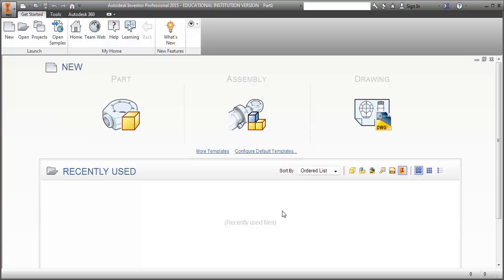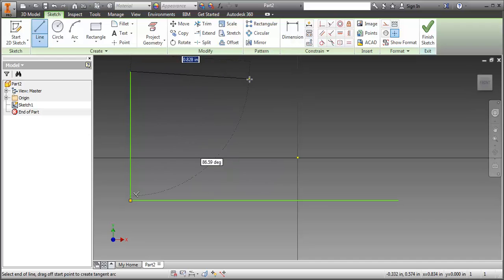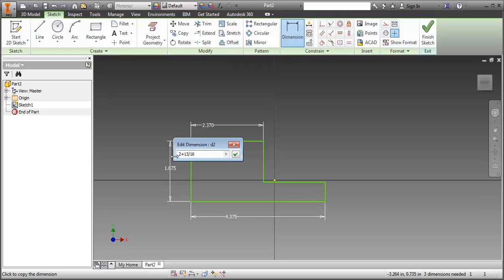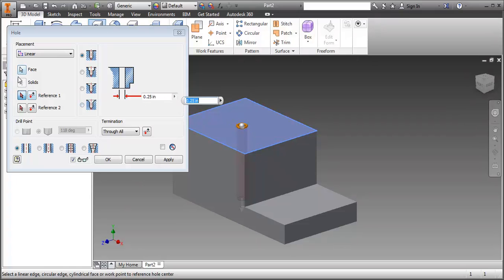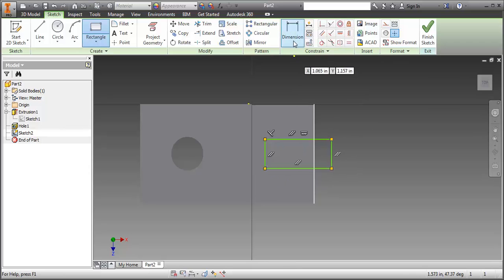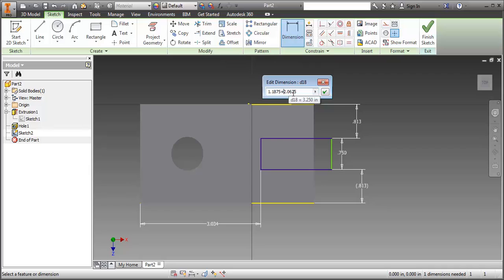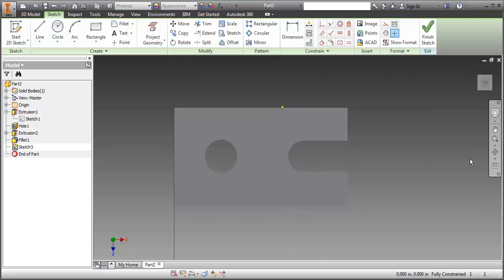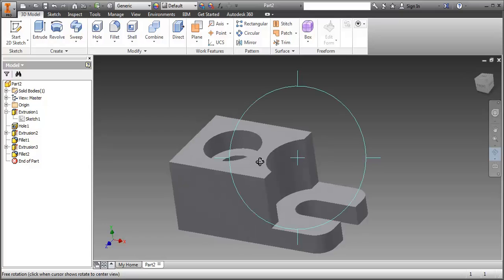CAM 2114 Adjustment Block